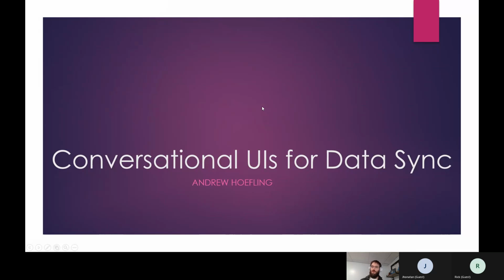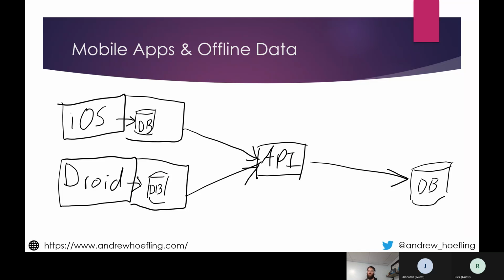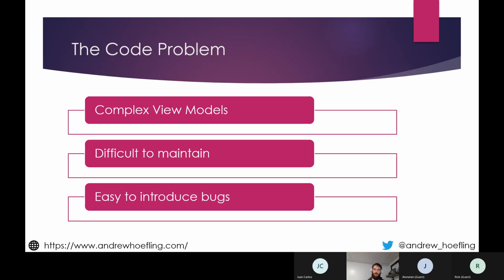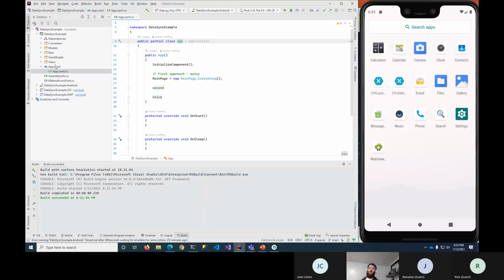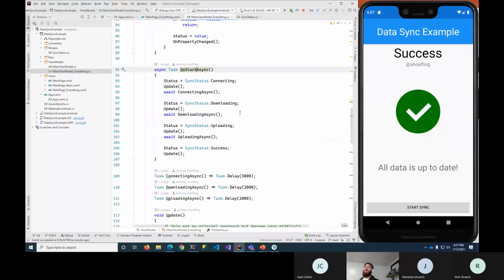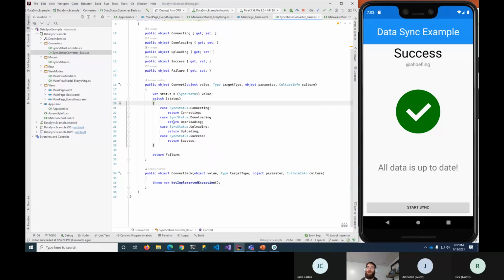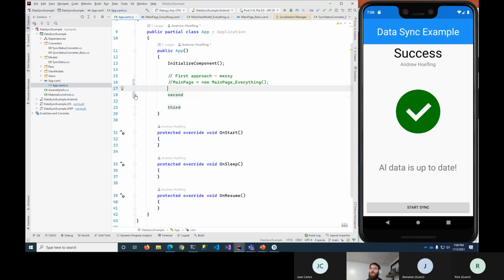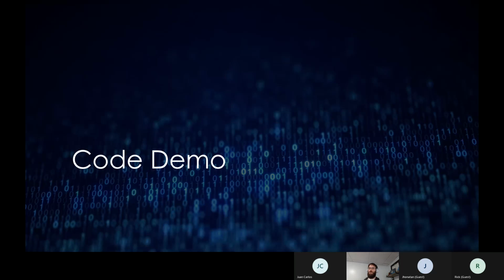January 13th, 2021 Rochester Xamarin Meeting - Conversational UIs for Data Sync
Andrew Hoefling